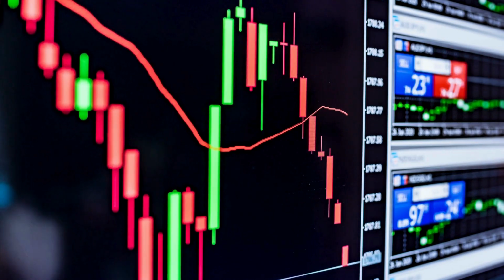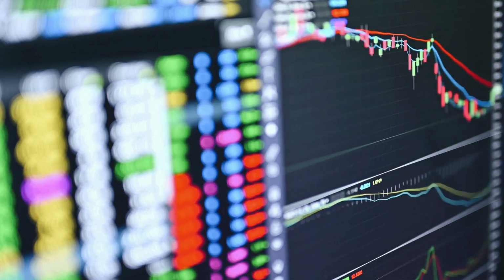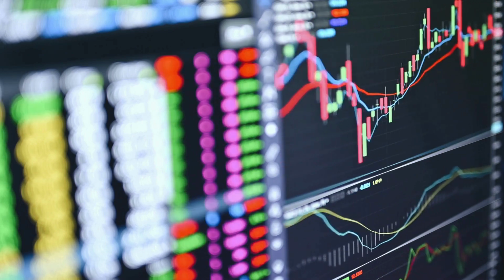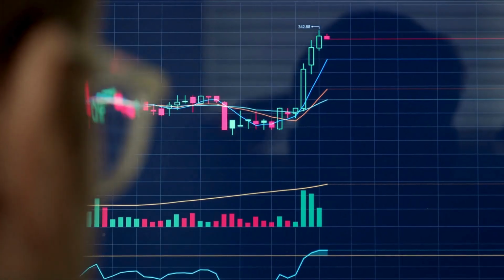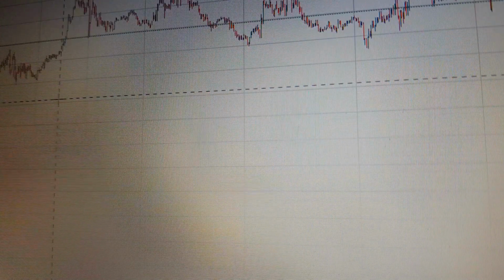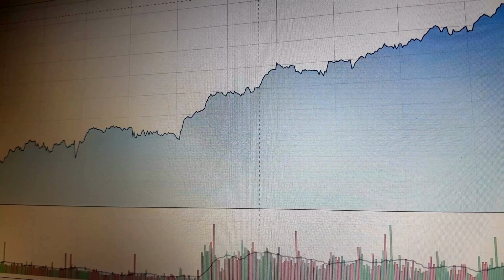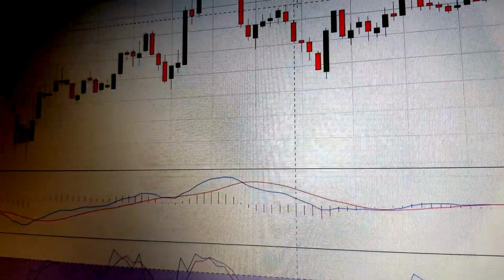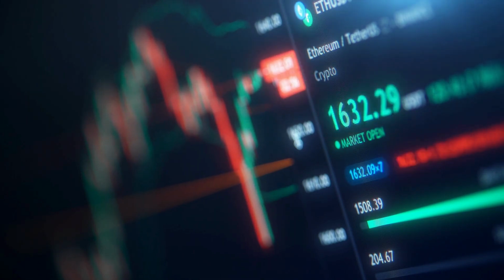What Is an Order in Forex and How Does It Work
In the Forex market, every transaction starts with an order. This is the mechanism that allows traders to buy or sell a currency pair based on their strategies, objectives, and market analysis. Understanding the different types of orders and how to use them is essential for successful trading.

What is an order?

Simply put, an order is an instruction you send to your broker to execute a trade. This trade can be the buying or selling of a currency pair at a specific price or under certain conditions.

Types of orders in Forex

There are several types of Forex orders, each serving a specific purpose:

Market Order:
This is an instruction to buy or sell a currency pair at the best available market price at that moment. These orders are executed immediately. For example, if you decide to buy EUR/USD at the current price, you are using a market order.

Limit Order:
This is an instruction to buy or sell at a specific or better price. These orders are useful when you want to wait for a more favorable price before entering the market. For instance, if EUR/USD is at 1.1000, you can set a limit order to buy it if it drops to 1.0950.

Stop Order:
This is an order that activates when the price reaches a predefined level. Stop orders are generally used to minimize losses or secure profits. A common example is a stop loss, which automatically closes a trade if the price moves against you.

Pending Order:
These orders allow you to schedule the buying or selling of a currency pair in the future when the price reaches a specific level. Subtypes of pending orders include:

Buy Stop: Buy above the current price.
Sell Stop: Sell below the current price.
Buy Limit: Buy below the current price.
Sell Limit: Sell above the current price.
How to choose the right order

Define your goals:
Are you seeking immediate entry or waiting for a better price?

Consider your analysis:
Use technical or fundamental analysis to determine entry and exit points.

Manage risk:
Always pair your orders with risk management tools like stop loss and take profit.

Advantages of using orders in Forex

Automation: You can set your goals and let the system execute the trades automatically.
Greater control: It allows you to be strategic and avoid emotional decisions during market volatility.
Protection: With orders like stop loss, you can limit potential losses.
Conclusion

Orders are essential tools that every trader must master. By understanding the different types of orders and how to apply them, you can significantly improve your results in the Forex market. The key is to use them strategically and align them with your trading goals.